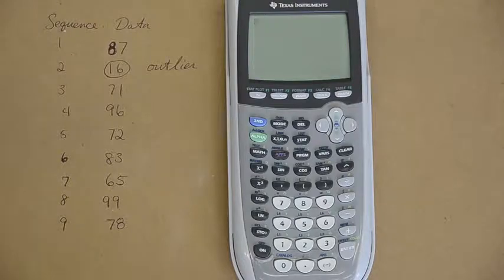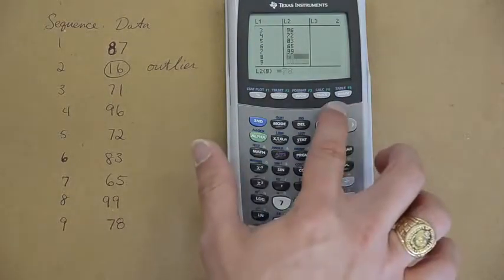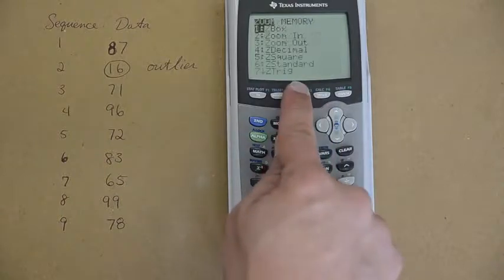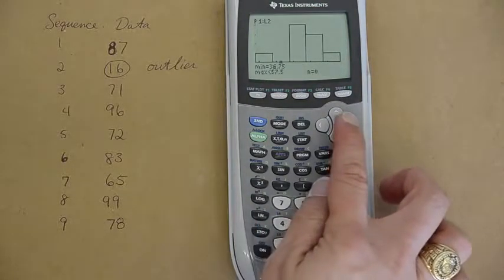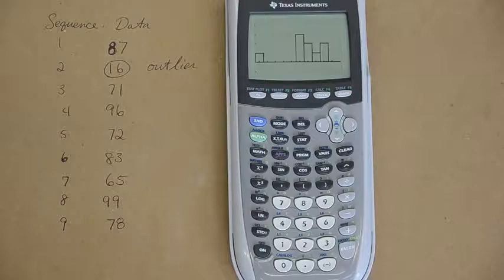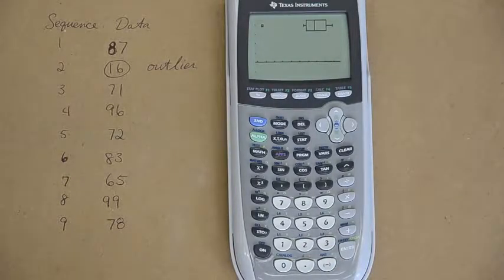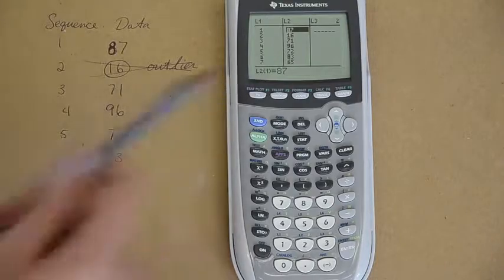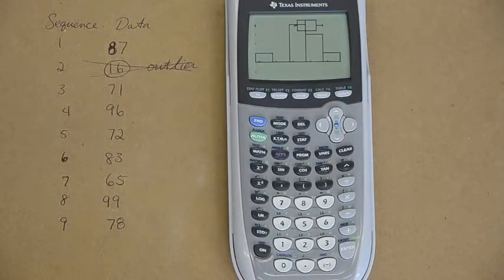Making histograms, boxplots,and timeplots with a graphing calculator